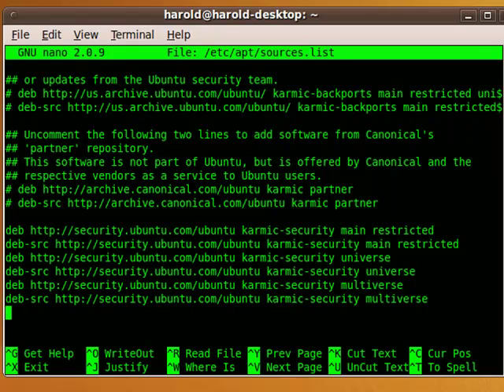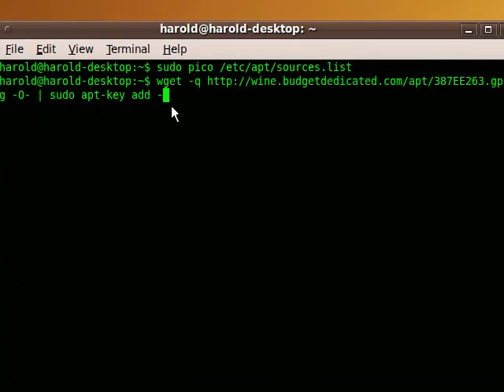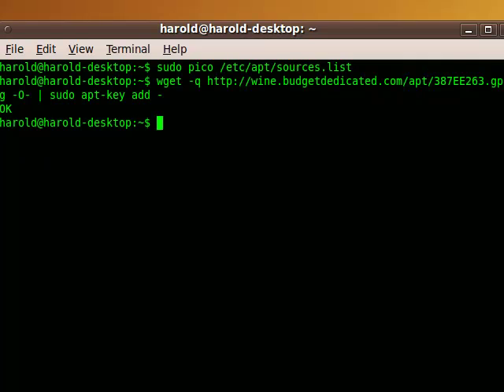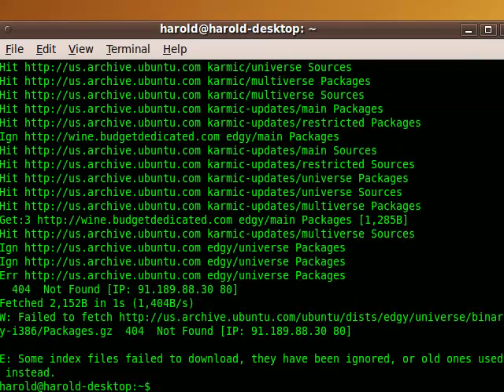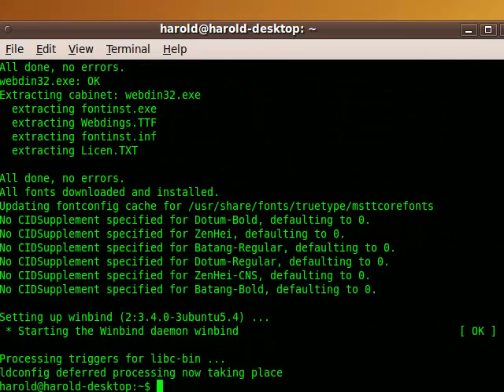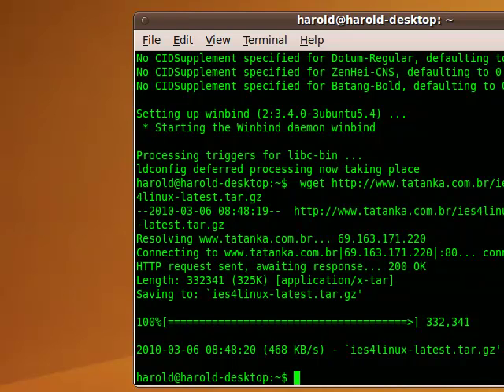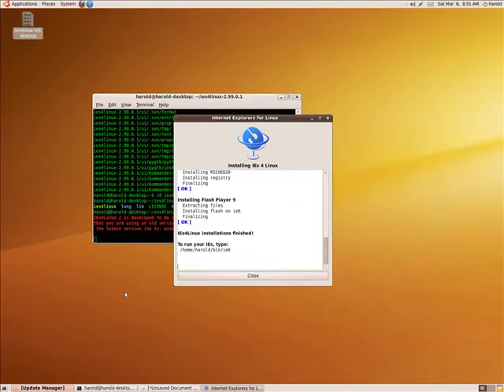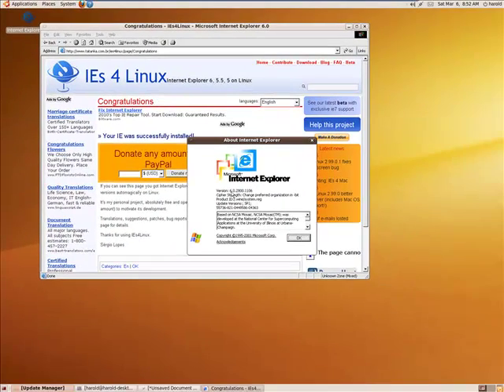Journey Through Linux - 004 - How To Load Internet Explore to Linux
Love linux but hate how some sites don't work so well with firefox, or opera. Well I found a way to Load Internet Explore to your linux box.